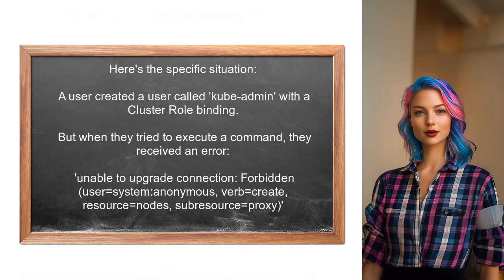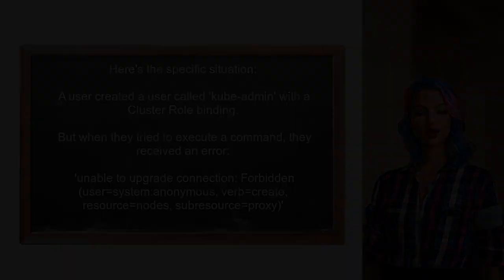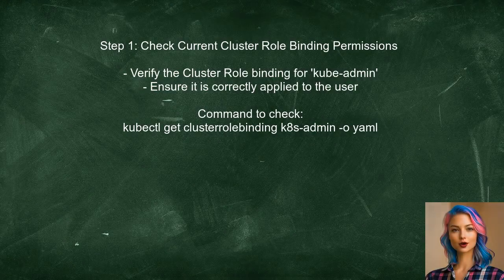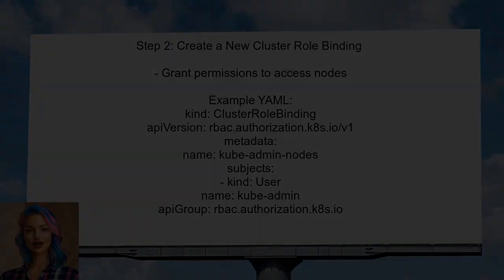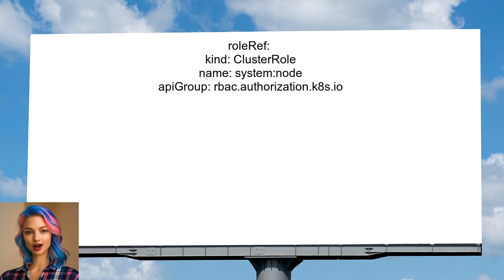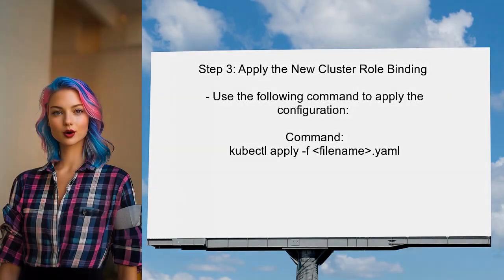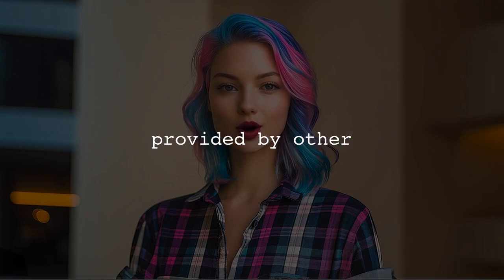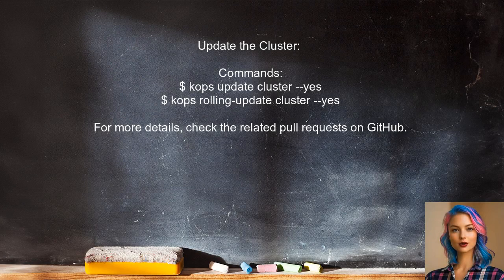Kubernetes RBAC Forbidden Error: Unable to Upgrade Connection to Nodes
In this video, we delve into a common issue faced by Kubernetes users: the RBAC Forbidden Error when attempting to upgrade connections to nodes. We'll explore the underlying causes of this error, how Role-Based Access Control (RBAC) impacts your Kubernetes cluster, and provide practical solutions to resolve the issue. Whether you're a seasoned Kubernetes administrator or just starting out, understanding this error is crucial for maintaining a secure and efficient cluster. Join us as we break down the complexities and empower you to troubleshoot with confidence!

Today's Topic: Kubernetes RBAC Forbidden Error: Unable to Upgrade Connection to Nodes

Related to